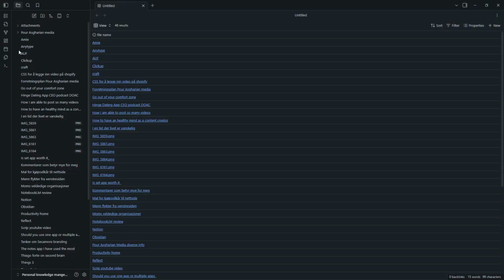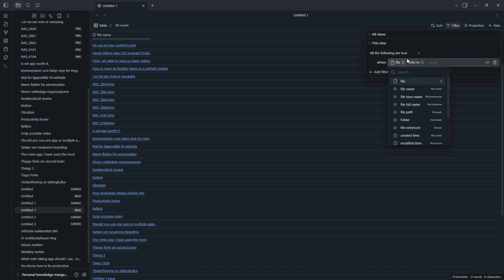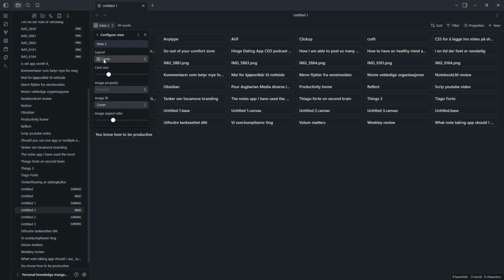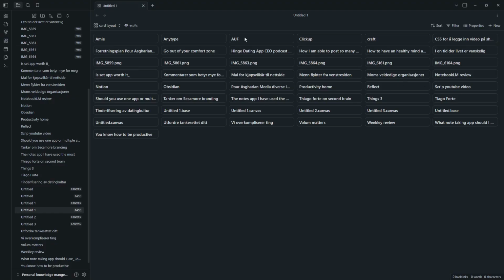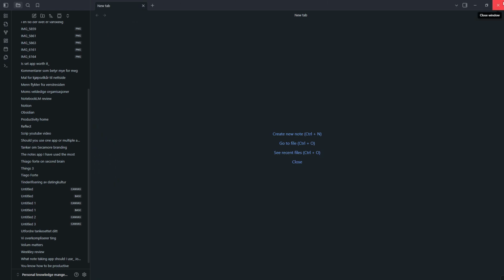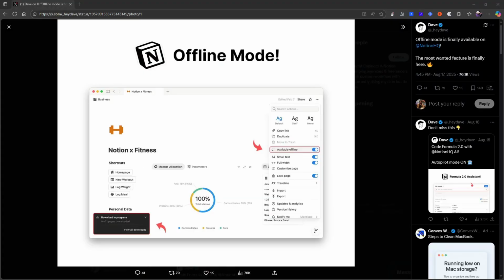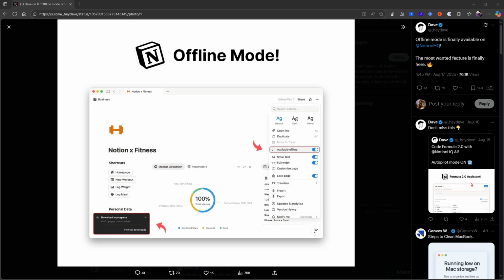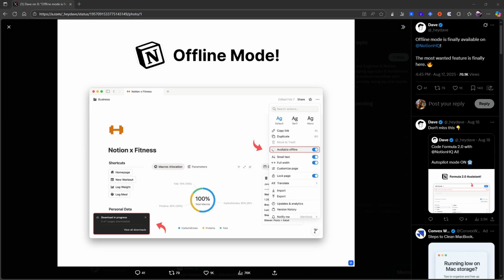Why I like these updates - Obsidian bases and Notion offline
Obsidian bases is now out and so is Notion offline in this video I give you my thoughts on those updates

0:00 - Intro
0:35 - Obsidian bases
05:31 - Notion offline